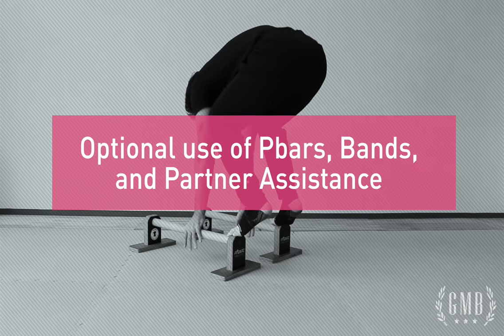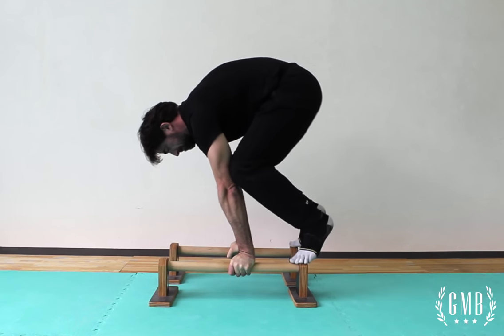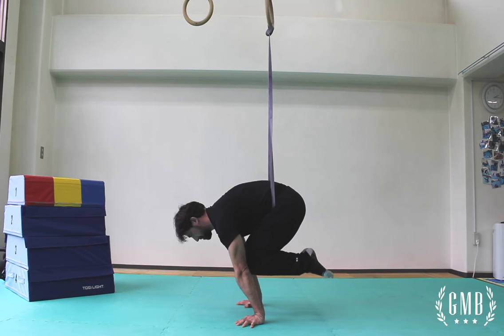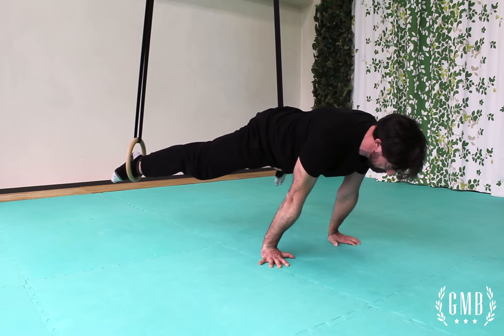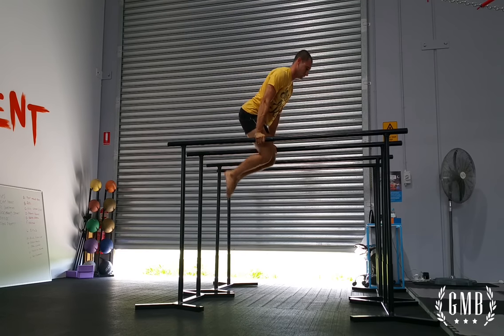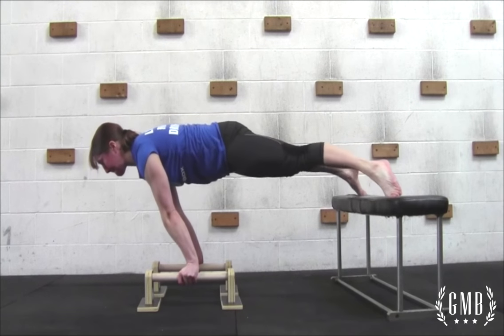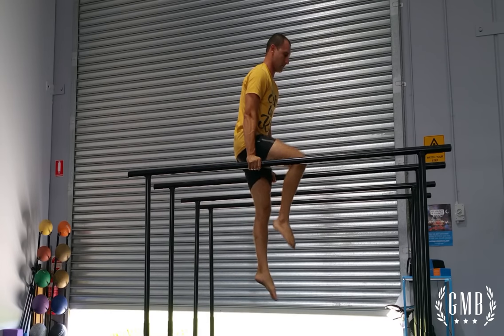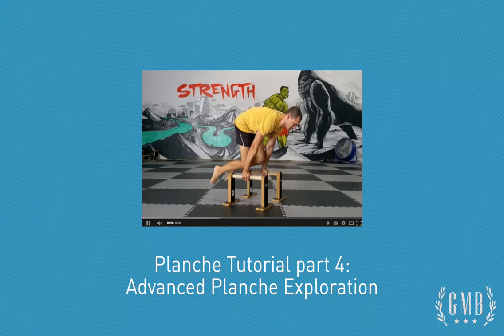Planche Progressions: Parallette, Band, and Partner Exercises (Part 3 of 4)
The planche is an advanced move that may seem intimidating, but using the help of parallettes, bands, and partner assistance can make it more accessible. Here's how to use those helpful apparatus.